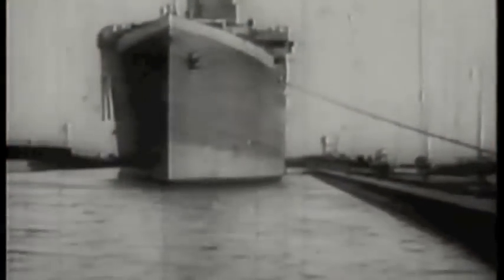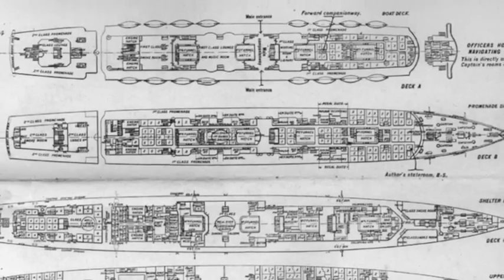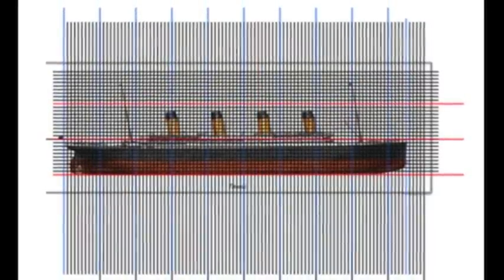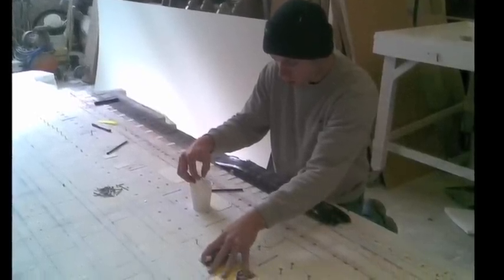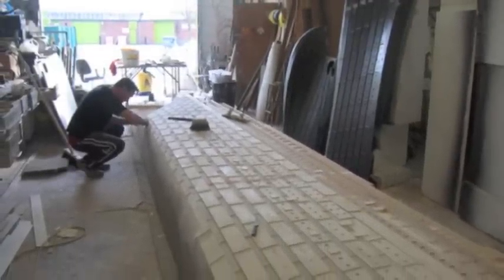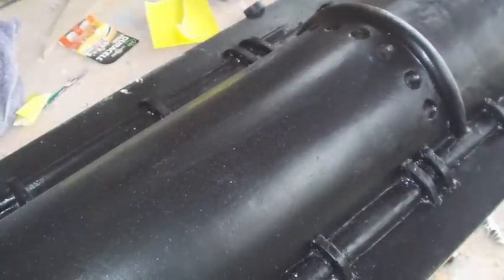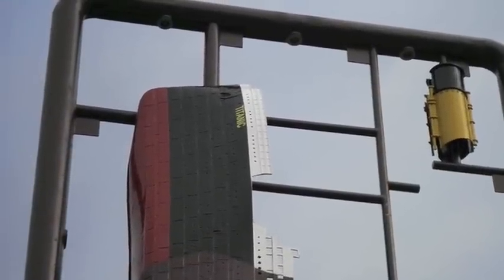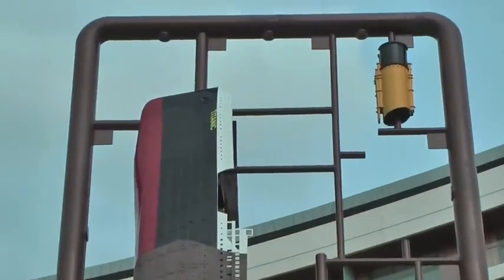Titanic by Sculpture Studios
Commissioned piece of work by artist Tony Stallard.  Replica air-fix type kit on surrounding frame.  Made from bronze, standing at approximately 9.5 metres tall and placed in Belfast dock yard.  Built in Sculpture Studios using polystyrene / styrofoam as a plug to cast from.